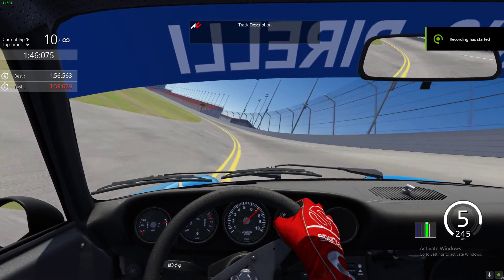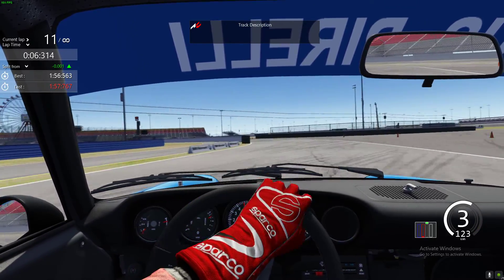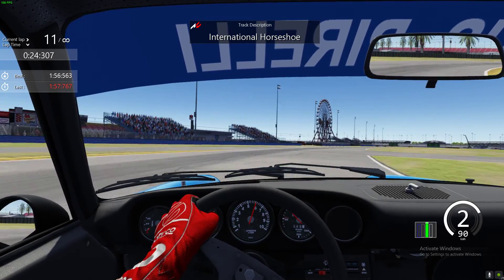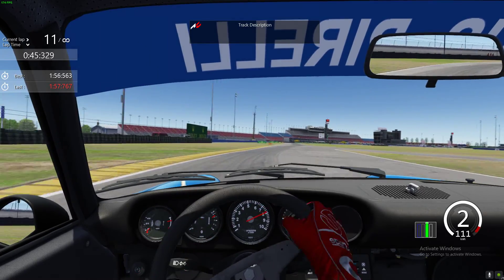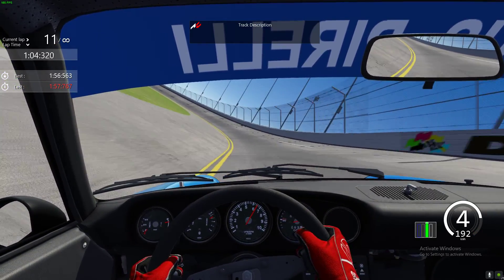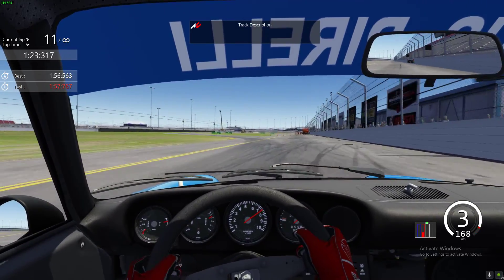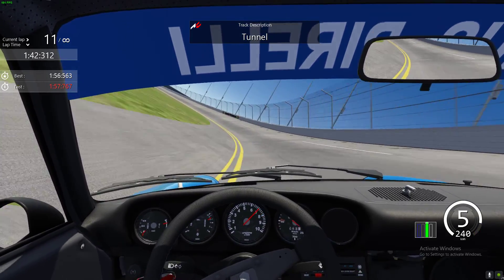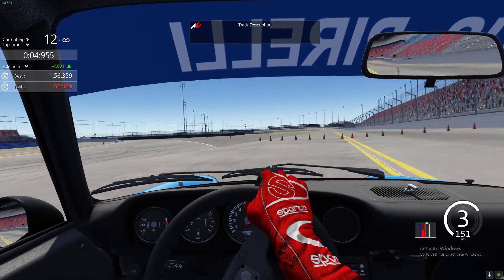Lap Guide SimRaceSA 2021.1 simLegends Porsche 911 RSR 74 - Daytona - Road Course Layout